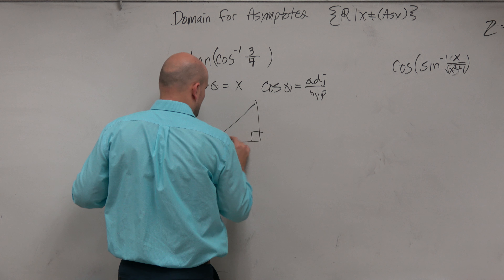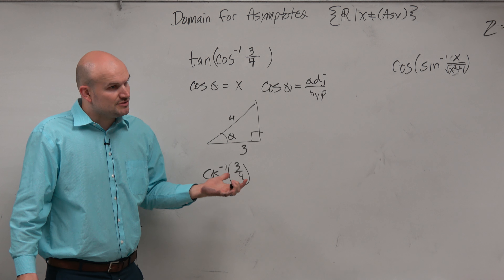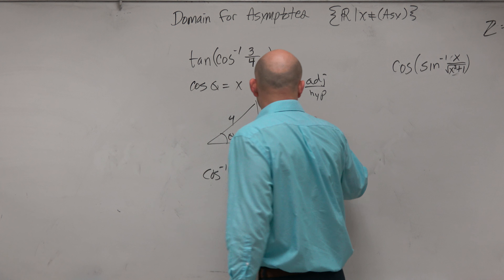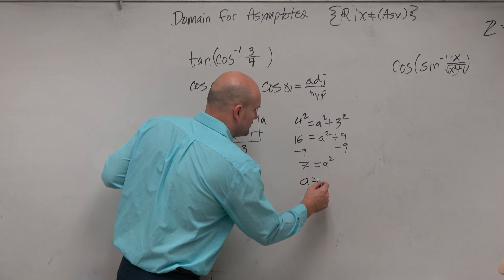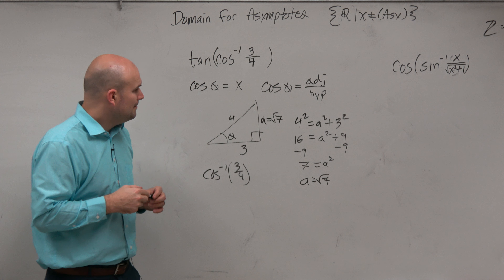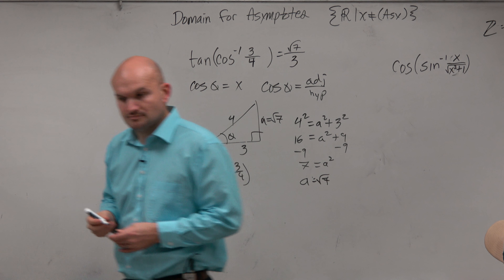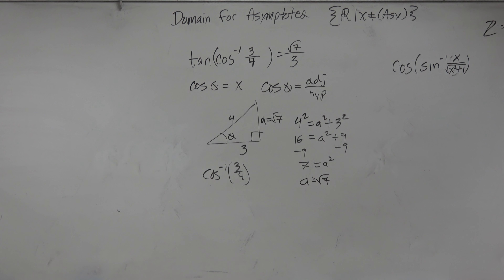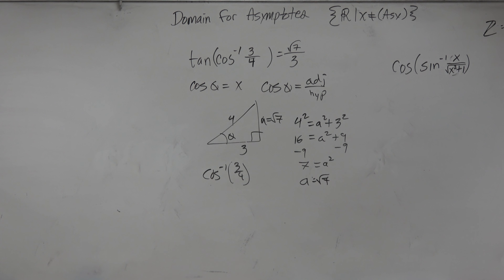Evaluate the inverse trig with composition